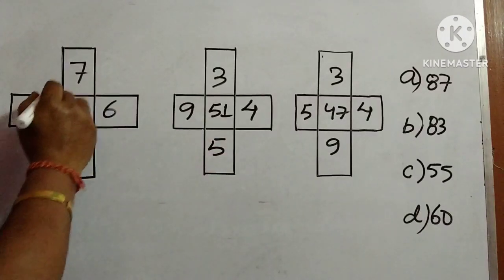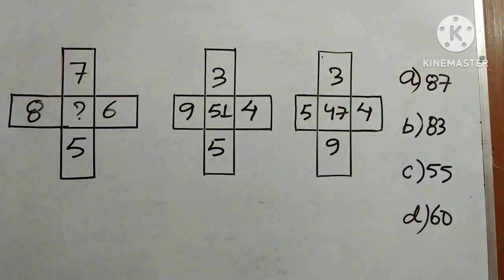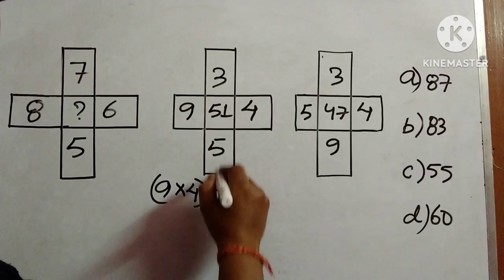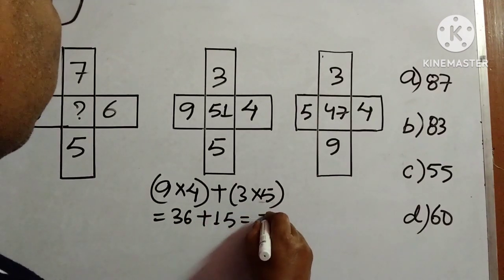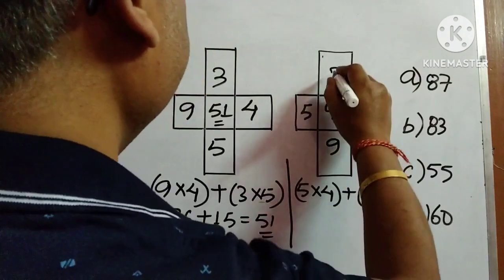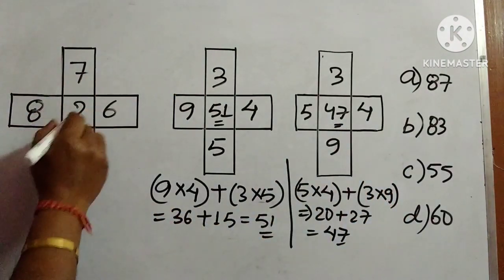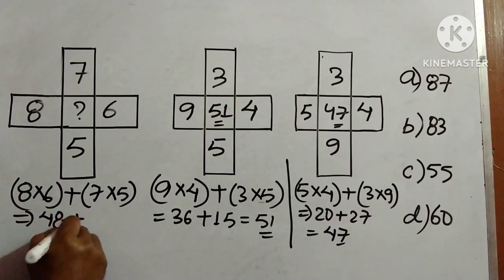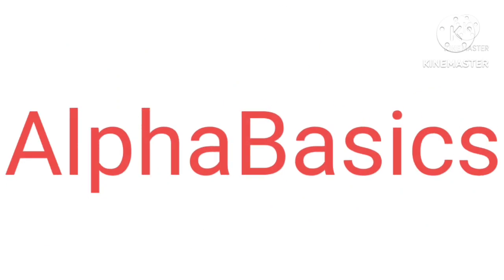Mathematical Reasoning Reasoning Tricks Math tricks SSC UPSC RRB BSRB NTPC PSC CTET WBCS FCI SBI PO